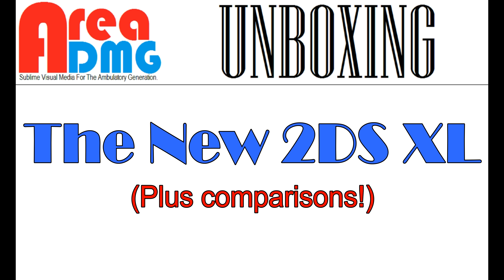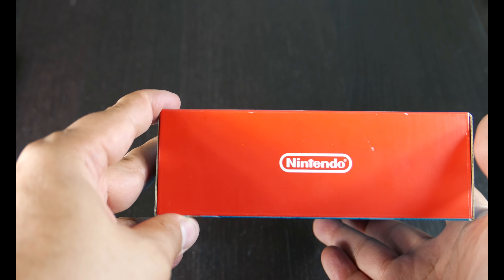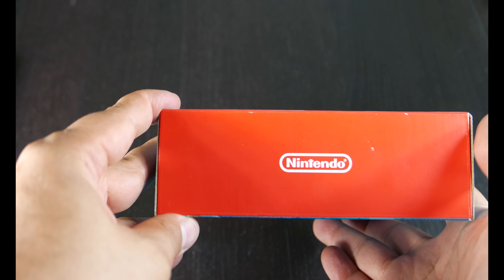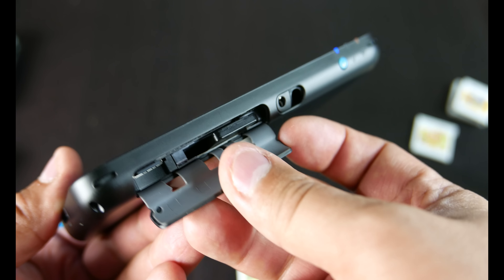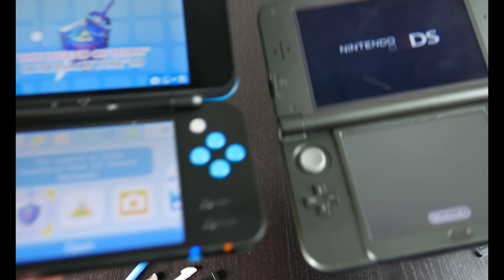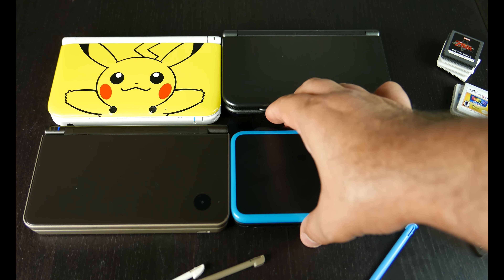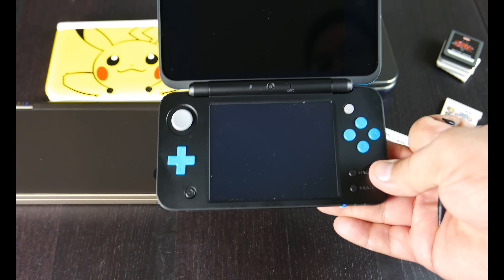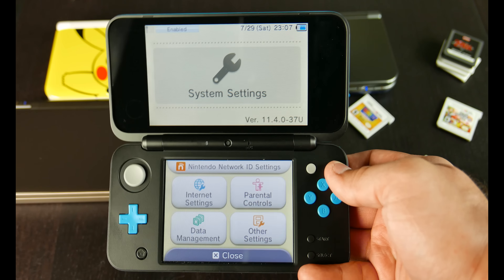New Nintendo 2DS XL UNBOXED and more! (4K)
In This Video: The "and more" being a few thoughts and comparisons of the device. I also show off the firmware that comes with it and compare it to the DSi XL, 3DS XL, New 3DS XL, New 3DS, and the original 2DS.

187/350